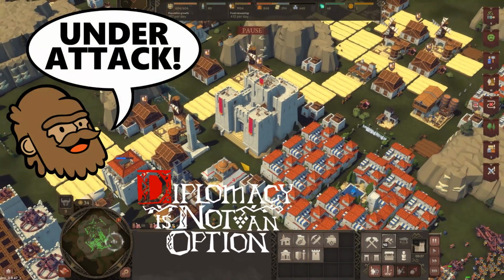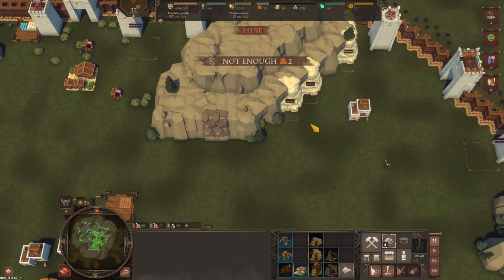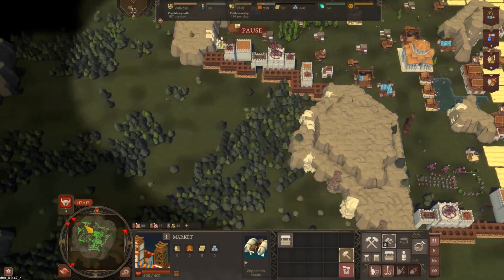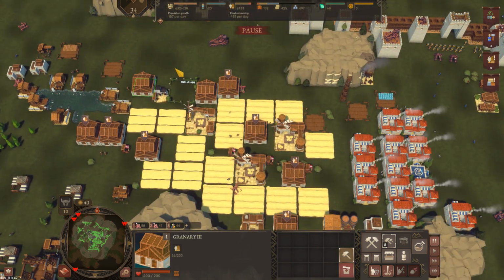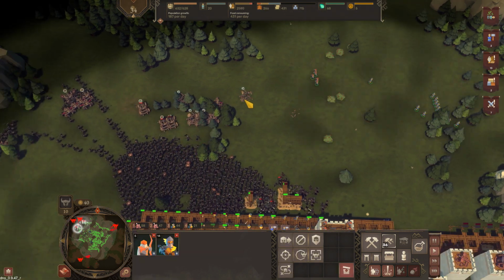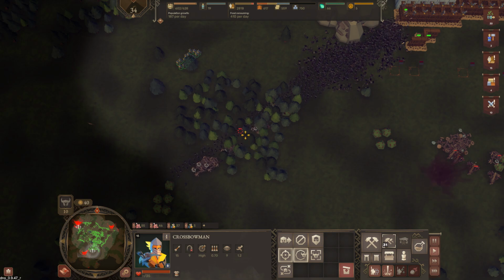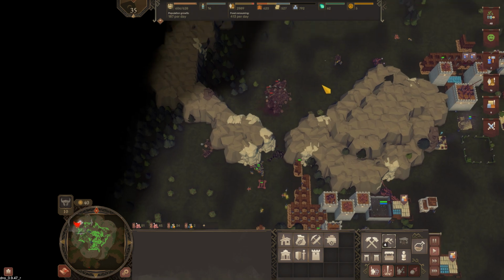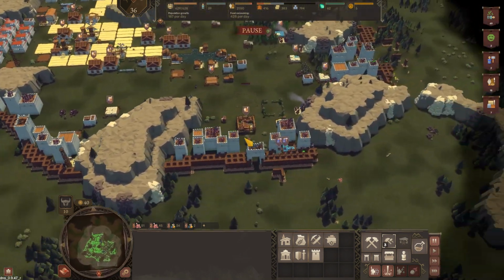🏆4 Rebel armies surround & attack me in Diplomacy is Not an Option game Update | Endless mode EP #9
New update lets you put many soldiers on the walls with one click, makes the Workshop building increase the work efficiency of forester buildings by 20%, and a number of additional fixes and upgrades across the board. I get a real challenge in trying to fight off 4 enemy armies at the same time which almost completely surround me before attacking with lots of siege weapons like catapults and ballista. In preparation I increase the thickness of my walls and build many new defensive towers with my own catapults, ballista and trebuchets.

Chapters
0:00 Economy overview
1:12 Game update features
2:33 New walls and towers
4:00 Gravediggers & Zombies
5:04 Your Suggestion: Only Crossbowmen
6:28 Moving units into position
7:19 9th wave and 4 Rebel armies
8:43 More raiders attacking
10:04 New wall defense idea
14:13 First army attacks north
16:18 Second army attacks west
17:43 Third army attacks east
17:59 Fourth army attacks south
18:39 Flanking Rebel Siege weapons
22:28 The expanse of defending
25:27 Middle of the Siege
28:39 Cleaning up house
30:05 Planning for future waves

In the RTS-game “Diplomacy is Not an Option” you will become a medieval feudal lord and you must constantly make hundreds of decisions a day related to city management and economic development. Hordes of bloodlusted enemies, swarms of scary monsters and crowds of rebellious peasants can attack at any second!

War-time laws
The task is to take control under foreign land, obtain its treasures in order to replenish the king's coffer. Though they forgot to warn that the natives won't be glad to see you. In addition, there are monsters on the continent, and local mages are actively practicing necromancy.
What sacrifices will you make for the sake of survival and victory?

Physical laws
The laws of physics are thoroughly reproduced in Diplomacy is Not an Option to maximize player immersion in a medieval war action. Tens of thousands of units can fight on the screen at the same time.
Here are several helpful tips:
Every gun has its certain range, and medieval shells fly by an arc trajectory.
Arrows do not pierce stone walls. On the contrary, arrows bounce off the walls.
Archers on the towers have blind spots. Closed gates can become an obstacle not only for the enemy, but also for your retreating units.

Social laws
Surviving hostile environments is an important part of the gameplay. Even the most loyal of your citizens tend to die from time to time. From various causes, such as illness, old age, depression, or being seriously hurt on the battlefield. When this happens, it is strongly recommended to bury the dead in order to avoid epidemics and the moral decay of society.

Economical laws
Economic processes in "Diplomacy is Not an Option" are visible. You will see how walls are being built stone by stone. Or how a fallen tree is cut into boards, from which the city will then be raised. Once set up, with a proper support the economic process will become a key to survival and also will let you to focus on mission objectives.

Magical laws
Every fallen warrior and every lumberjack who died from overstrain has the risk to join the enemy forces. Also the dead are very wayward. If you demolish a cemetery and disturb their sleep, they shall rise and begin to wreak havoc, reducing the population of the living.

Life laws
From the very first task, you will be given the entire available arsenal, and all the in-game mechanics will be unlocked. It depends on you which strategy to choose for your city to survive and prosper. Knowledge of the all listed laws will help you to complete different missions with various ultimate goals and types of enemies. During your campaign you will face moral dilemmas. You will see human stupidity and shortsightedness, leading to fatal consequences. Just like in real life. The only difference is that conflicts cannot be avoided.